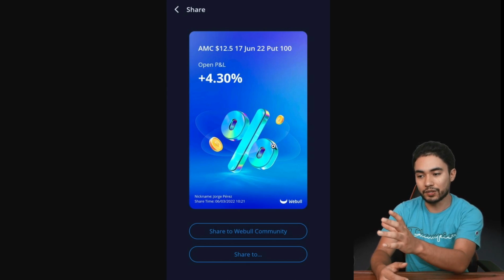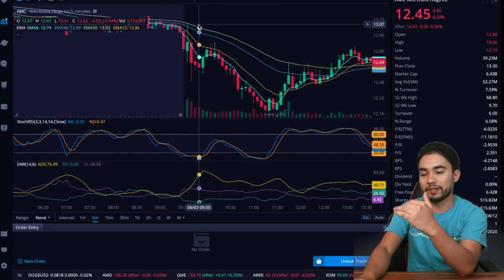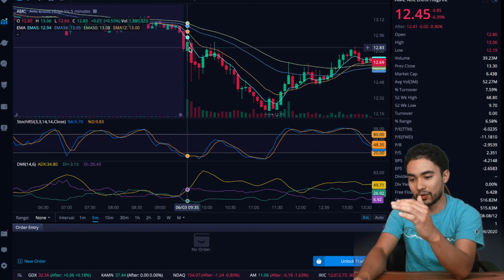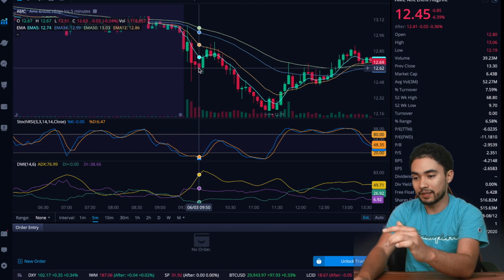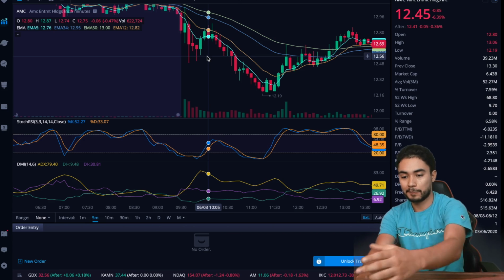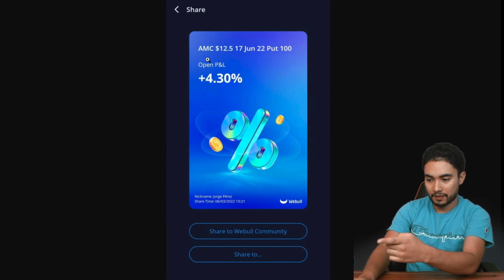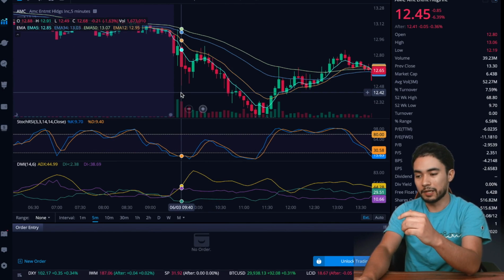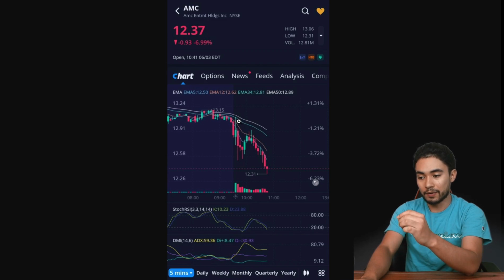AMC 4% Gain Technical Analysis June 5 2022 EMA Trading Strategy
In this video I share a 4% gain using the 5 and 12 ema and the 34 and 50 ema strategy along with the DMI indicator.